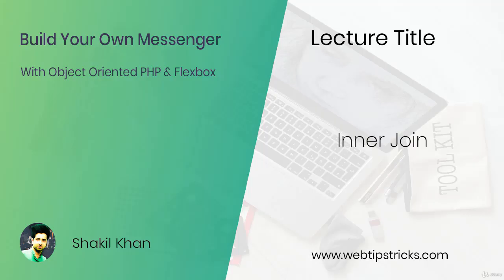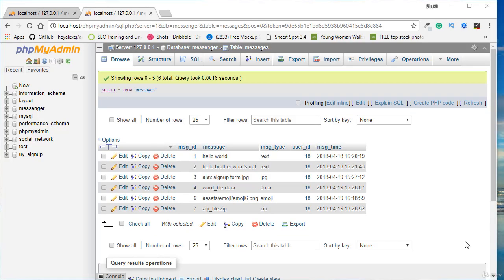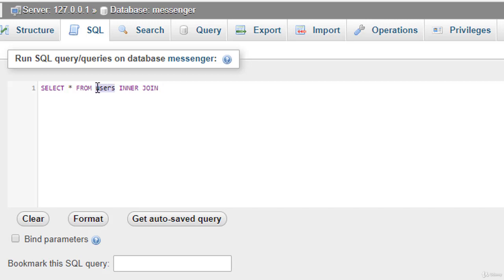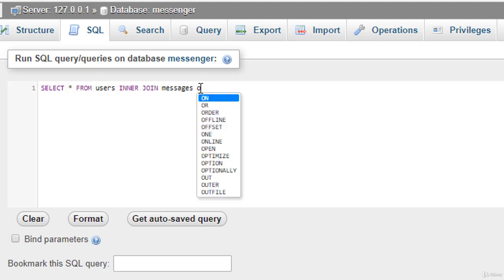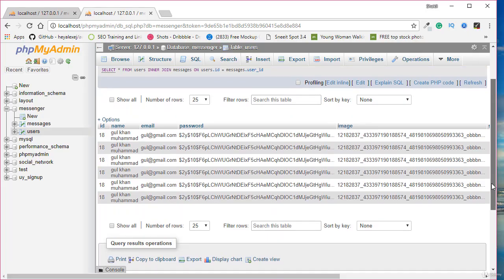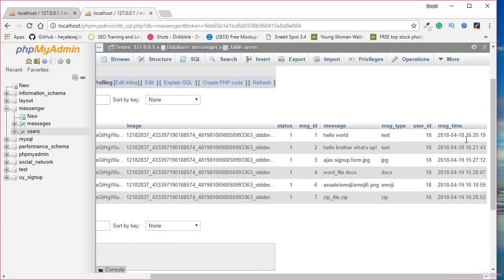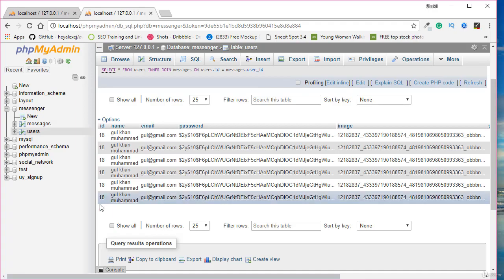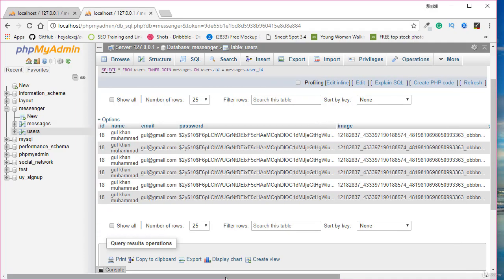20 What Is Inner Join